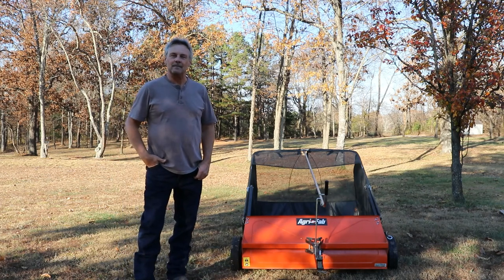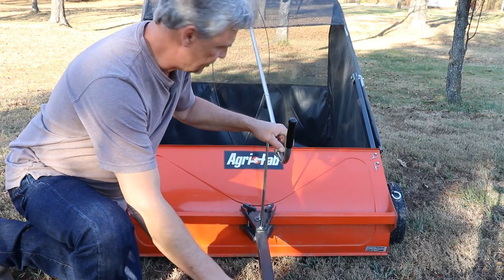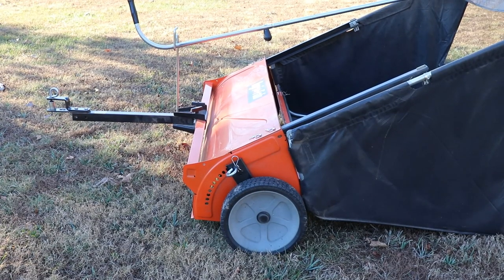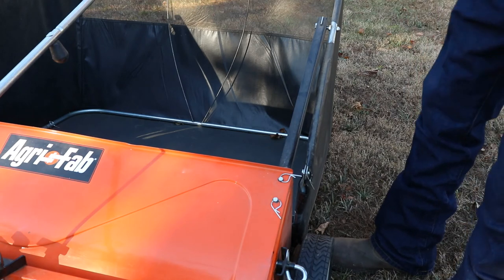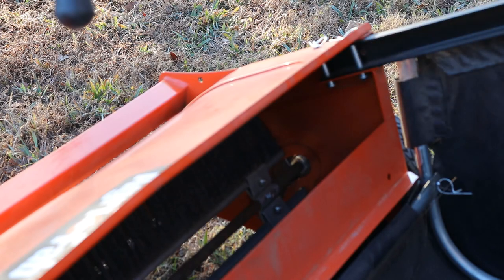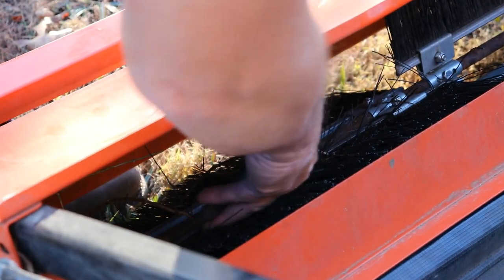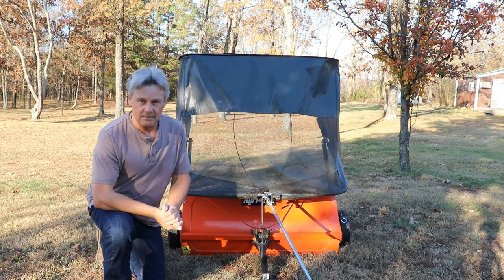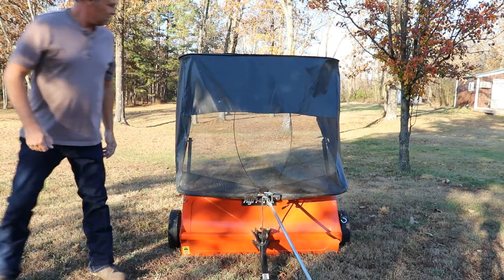Review of the AgriFab 44 inch Yard Sweeper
Now That's A lot of Leaves . Lets Review the AgriFab 44 inch yard sweeper and cover a few things I like about this nice piece of yard work equipment .  The AgriFab is well made and very durable ,and you will appreciate having it to use for your Yard Work . You can empty the basket from the seat without exiting the mower as well as Off Set the Sweeper to Mow As You Go .